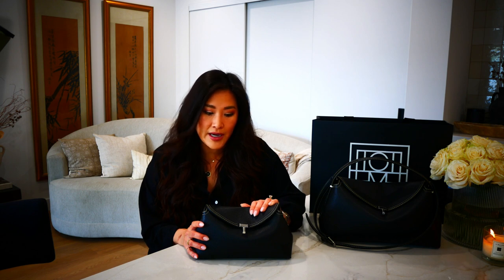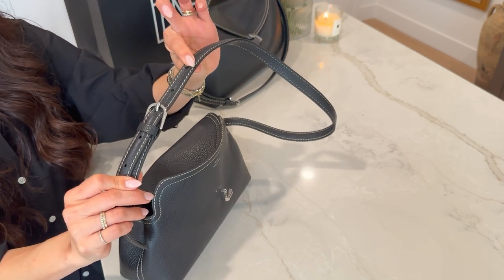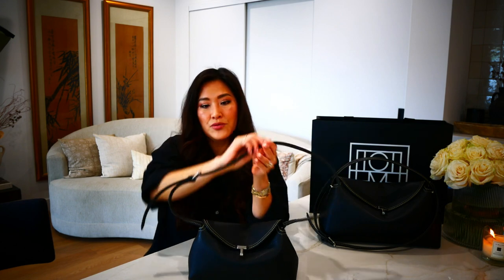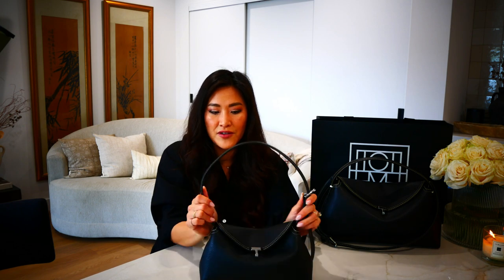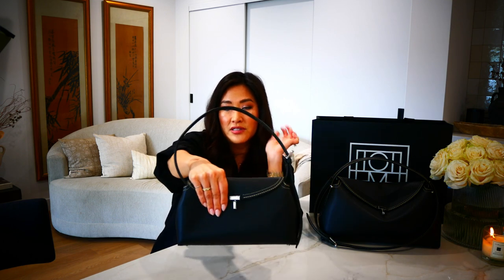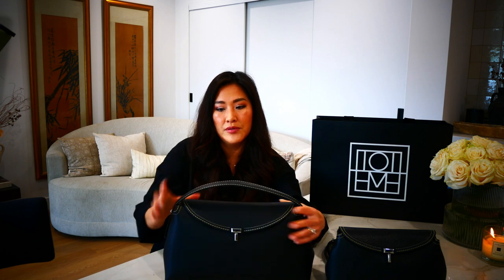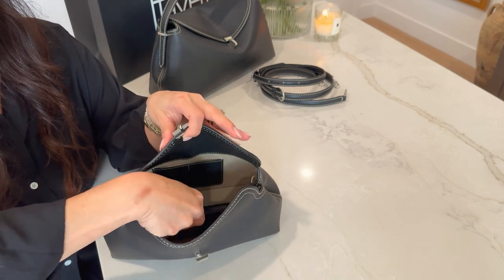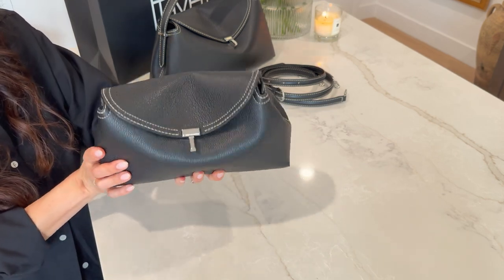Toteme T-Lock Clutch and Top Handle Bag Comparison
Hi Everyone, thank you so much for taking the time to watch my video on the Toteme T-Lock Clutch and Top Handle Bag Comparison! I know the quality of the video and sound is not great but I’m new at this so there will be some growing pains here. I am working on improving and perfecting things so please bare with me. I appreciate the opportunity to be able to share some of my insight and products that I am currently using. Look forward to making more content in the near future!

Song: B2B by Rocket Jr